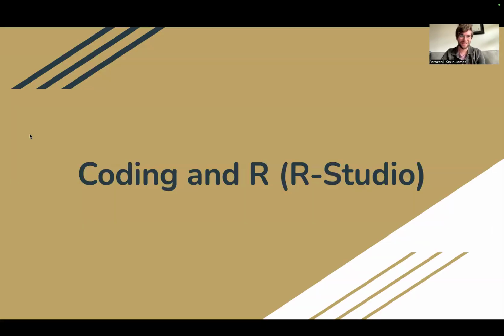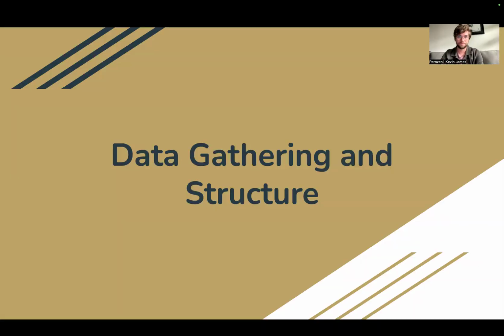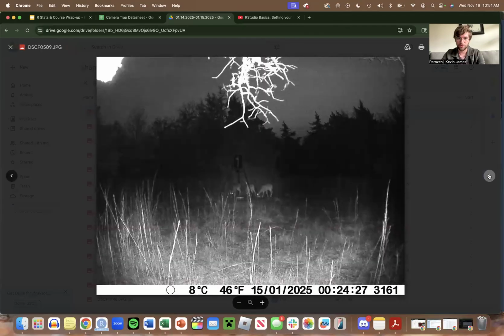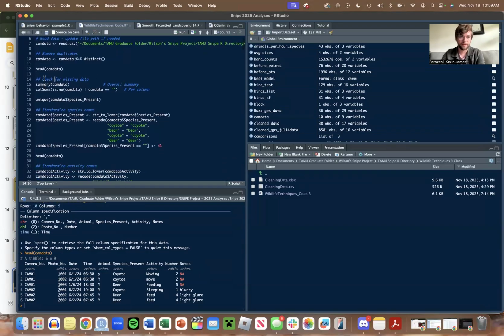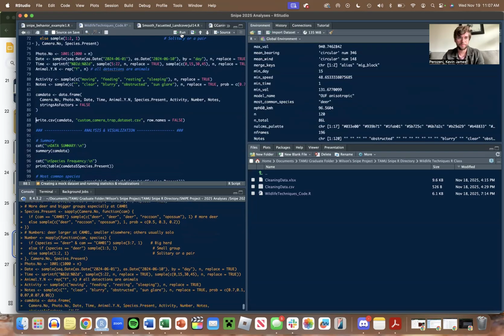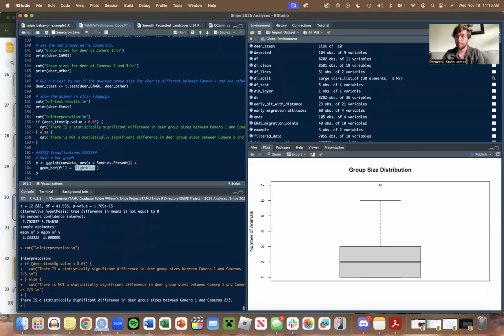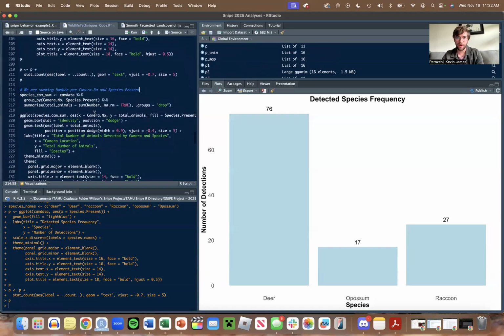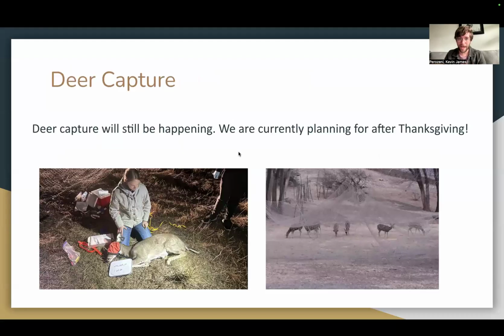Nov 19/21, 2025 Wildlife Techniques - RStats Lecture